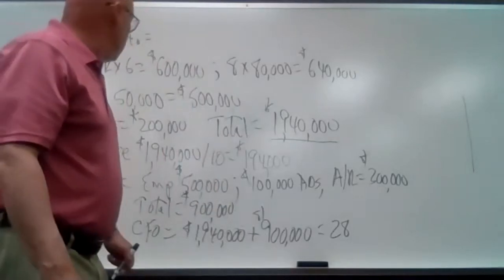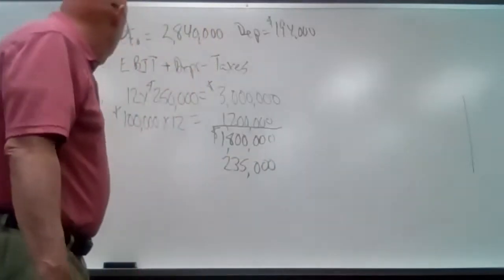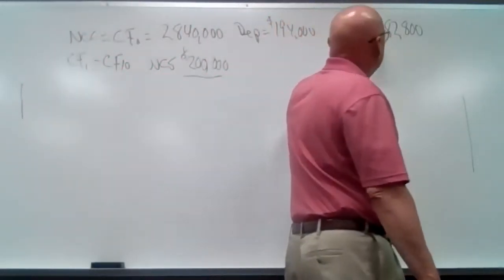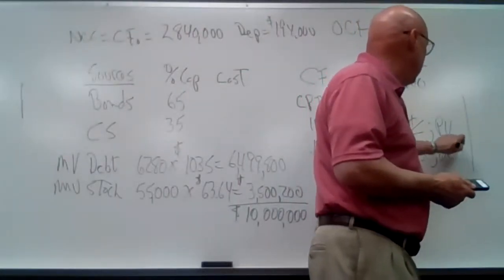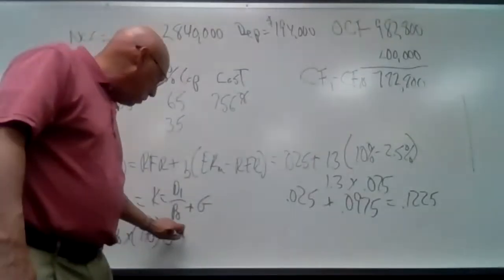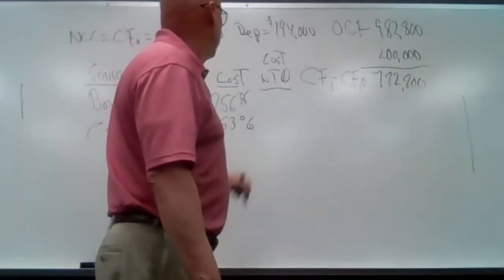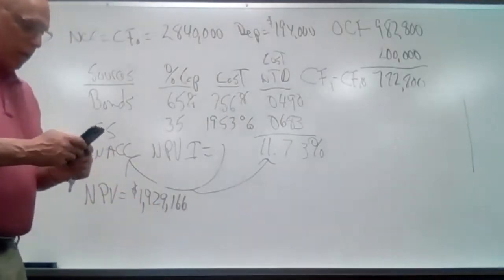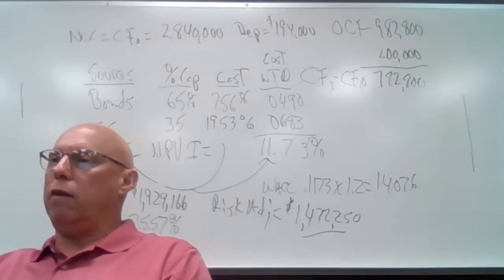Man Fin Chp 11 Excavation Co Problem Zoom